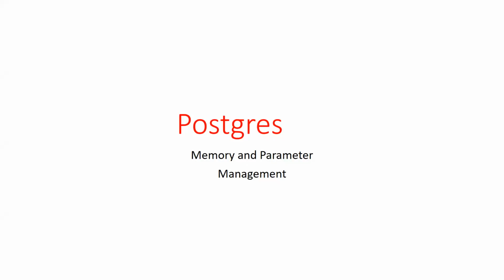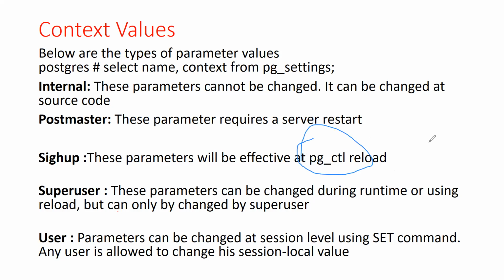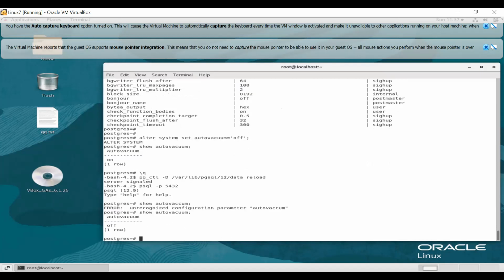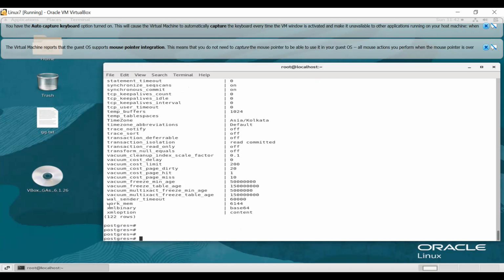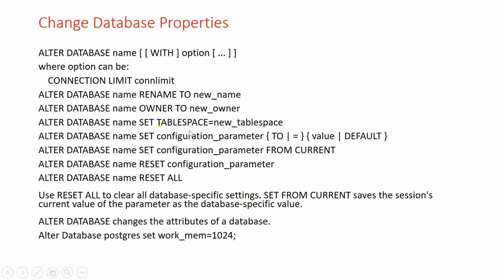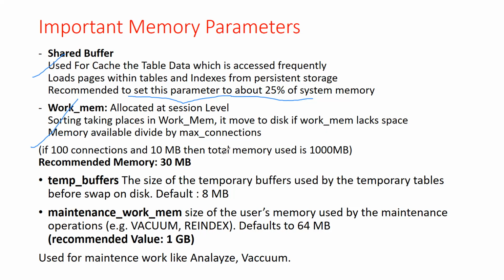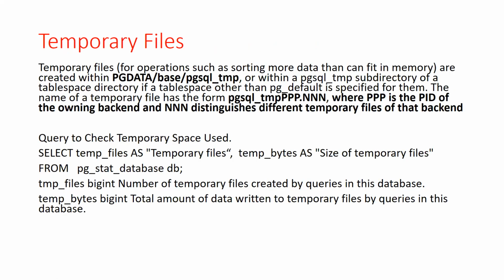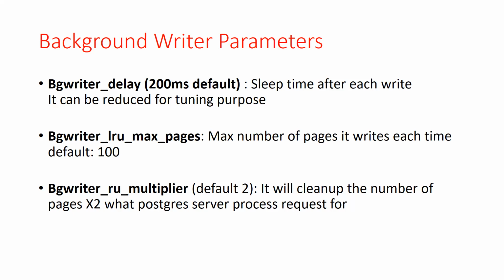PostgreSQL Instance Management Part 1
This is part 1 Of Instance Management Where I am describing about different types of Instance Parameters and how to change them,